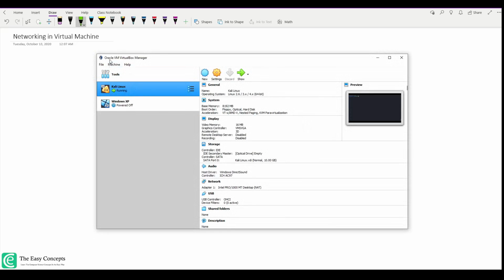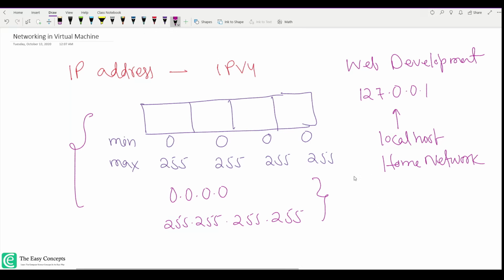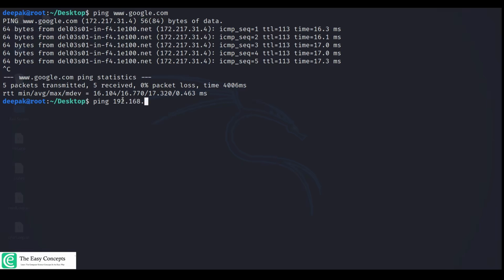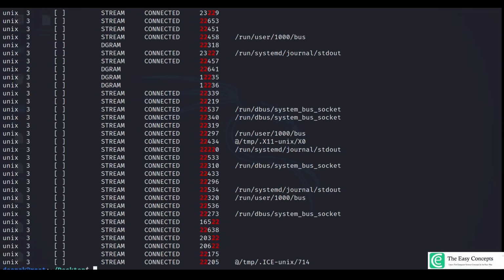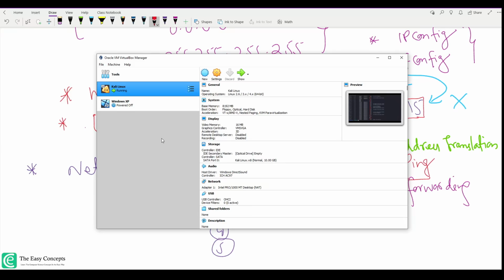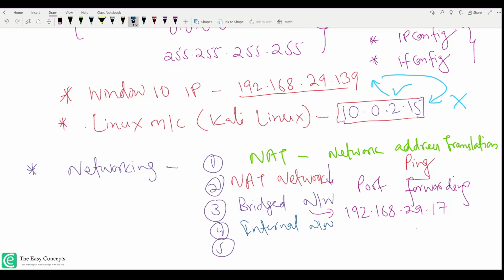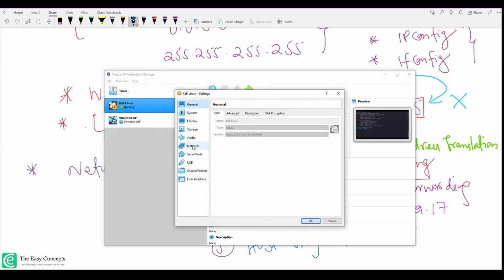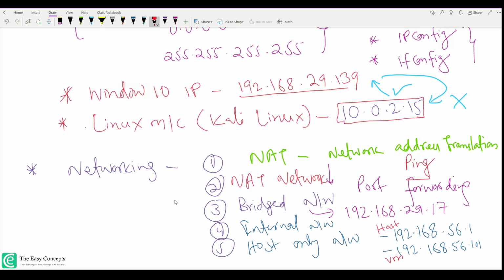L29: Virtual Box Networking | NAT | Port Forwarding | Bridged | Internal | Host | The Easy Concepts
L29: Virtual Box Networking | NAT | NAT Network | Port Forwarding | PuTTY | Bridged | Internal | Host-Only | The Easy Concepts

In this tutorial, we have discussed the various modes of networking in Virtual Box i.e. Network Address Translation (NAT), NAT Network, Bridged network, Internal network, and Host-Only network along with their demo using a virtual machine set up having kali Linux as a guest machine.
We have also discussed the Port Forwarding concept and used PuTTY to accept connections from the outside world which are forwarded to the virtual machines in NAT.
The PuTTY is a free and open-source terminal emulator, serial console, and network file transfer application. It supports several network protocols, including SCP, SSH, Telnet, rlogin, and raw socket connection. It can also connect to a serial port.

We have also used commands like ipconfig, ifconfig, ping, systemctl, and netstat for understanding the concepts in an effective way.

Topics that are covered in this tutorial are -
- Networking Modes in Virtual Box (Virtual Machine)
- NAT (Network Address Translation) & Port Forwarding
- NAT Network
- Bridged Network
- Internal Network
- Host-Only Network
- Ping Command
- ipconfig and ifconfig
- Starting, Stopping and checking the status of service using systemctl